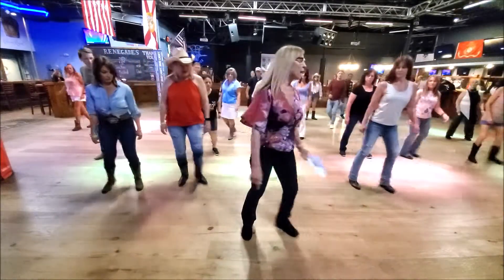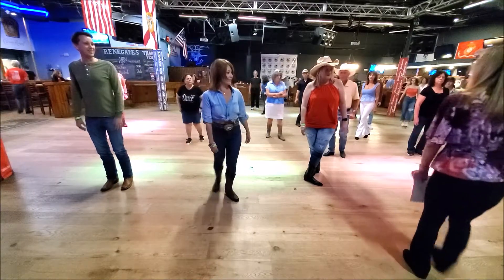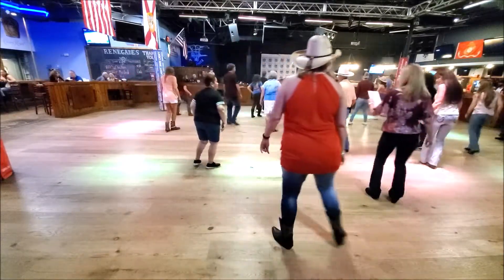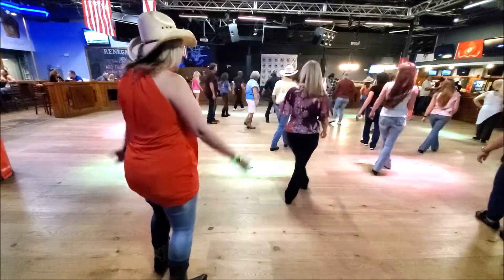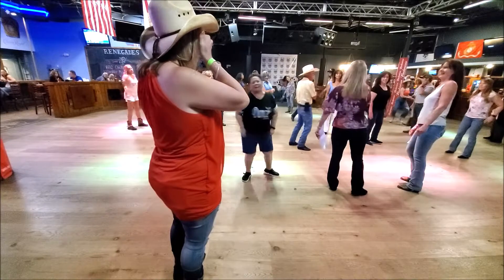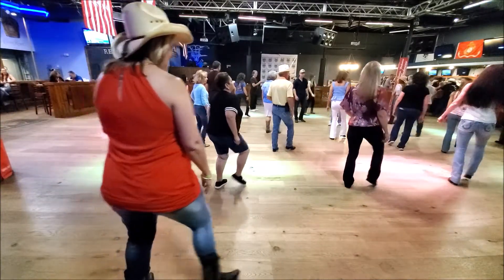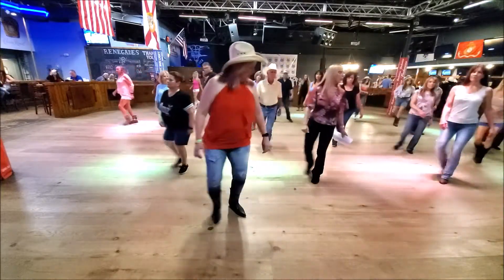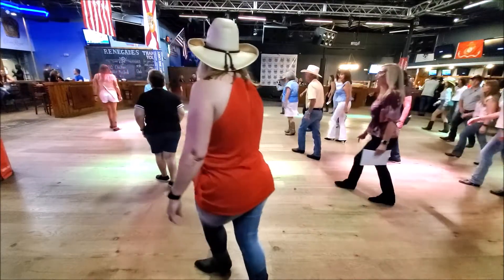Paying For It Line Dance By Lisa M Johns Grose Lesson With Tracy At Renegades On 3 5 22